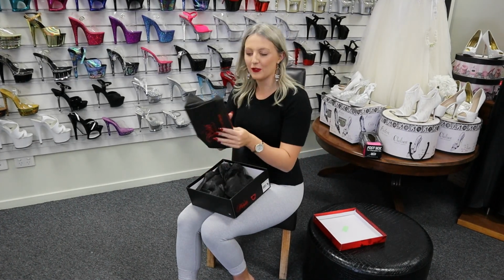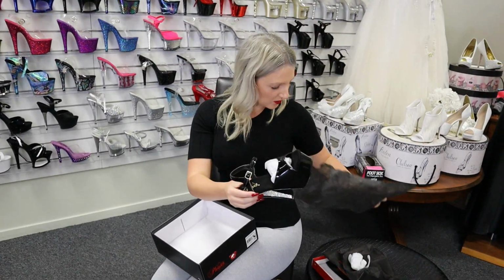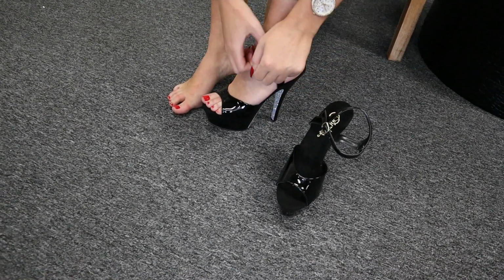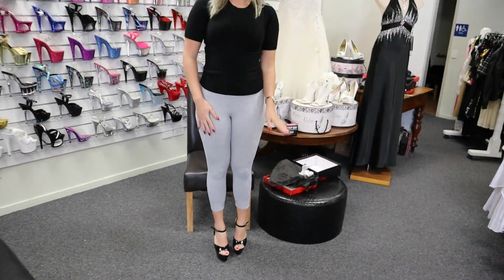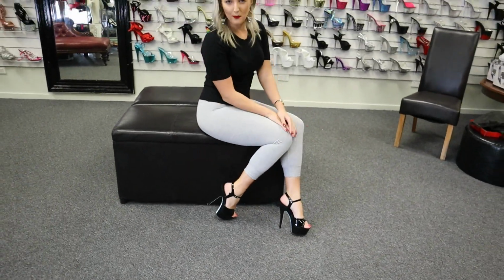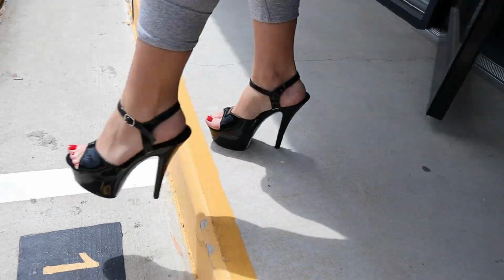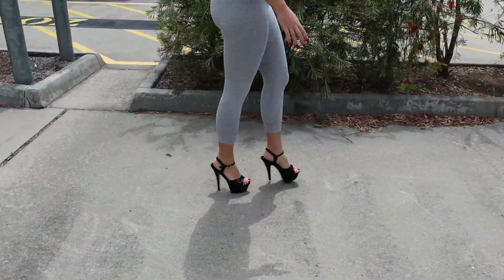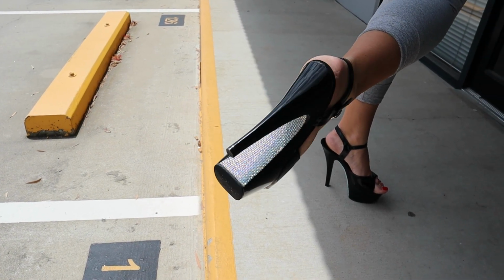Unboxing Try Out Pleaser KISS-209CRS Black Silver Rhinestone 6 Inch High Heel Platform Shoes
Catie is at the Shoe Of Hollywood Shoe Shop and Unboxes another Amazing Pair from the Famous Pleaser Shoe Brand.
Pleaser Kiss-209CRS are made in Size 5 to 10 USA have a 6"(152mm) Heel, 1 3/4"(44mm) Platform with Ankle Strap with Contrast Silver Rhinestones on the Platform Bottom and Inside of the Heel.